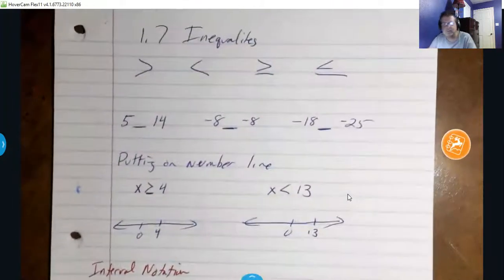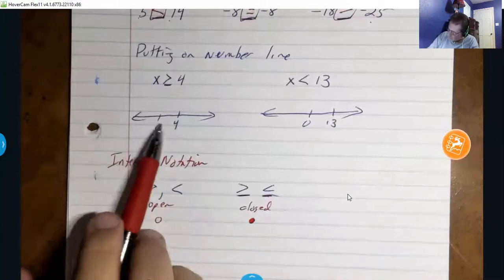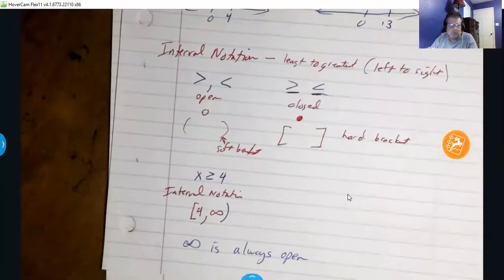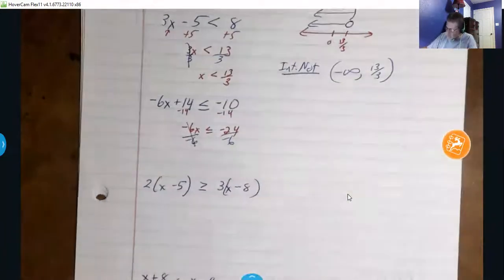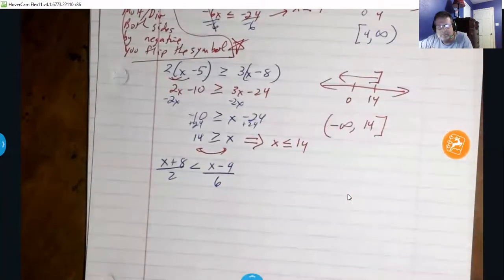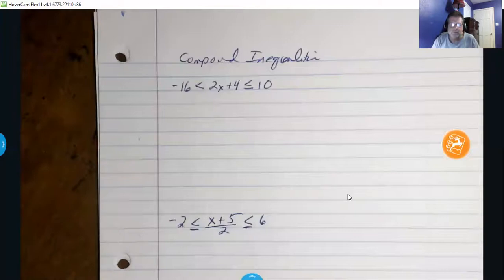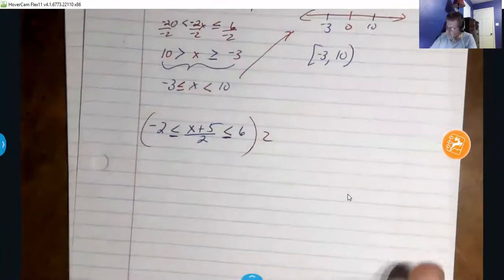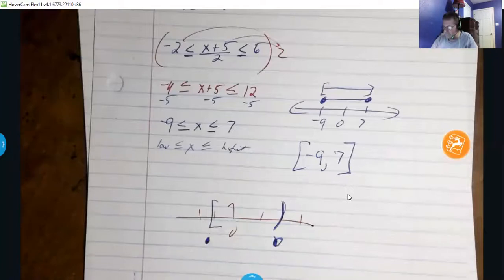Notes 1.7 1314